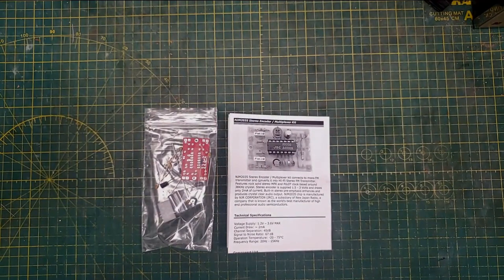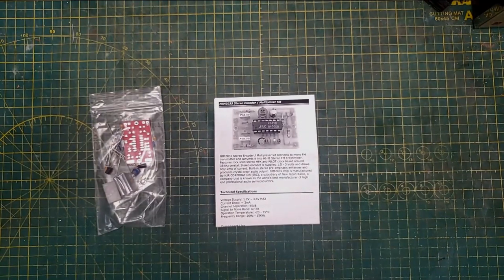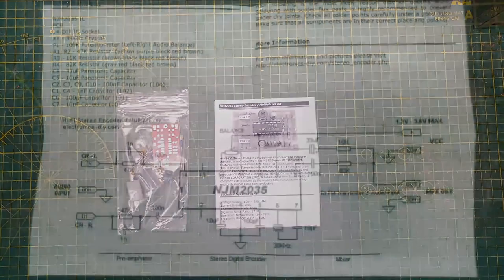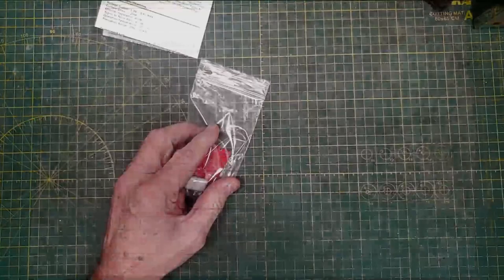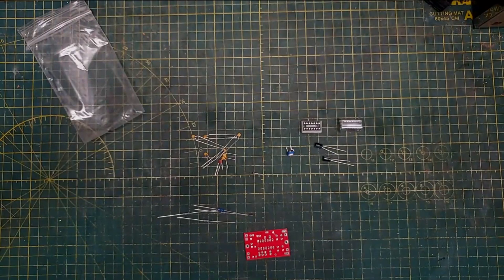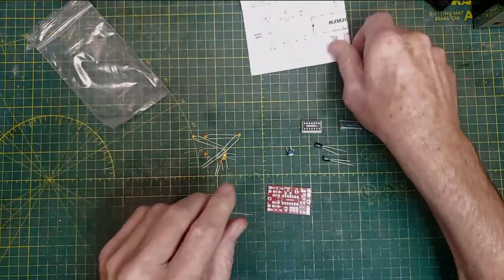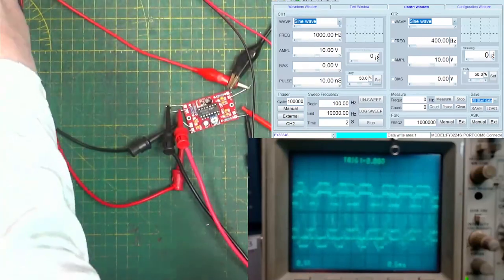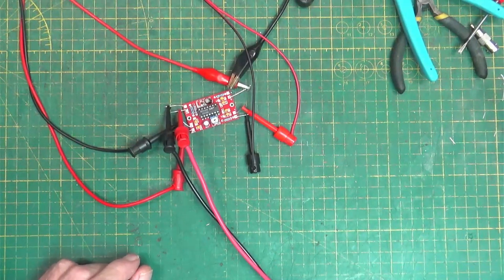Kit Build - NHM2035 Stereo Encoder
I got a piece of equipment in to fix and it requires a composite input. I don't have anything that has a composite output at the moment so I decided to buy a little kit that will take Left/Right audio in and output composite stereo with a 19KHZ pilot. Lets put it together, together.

Where to buy the kit.